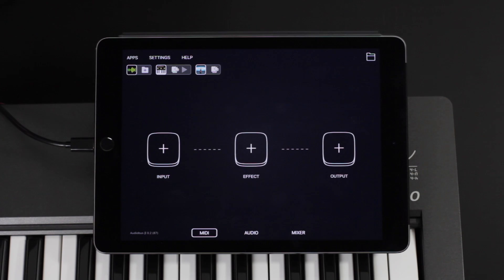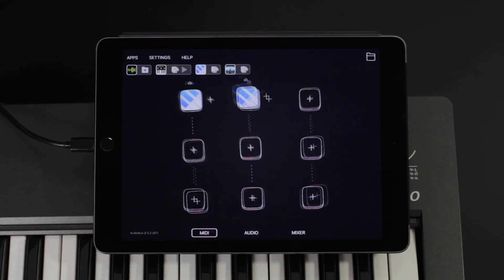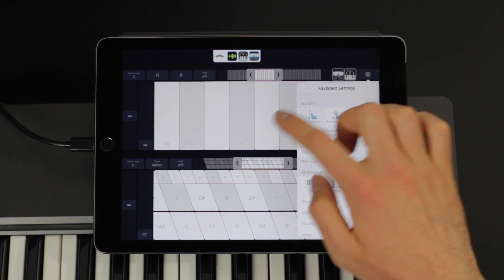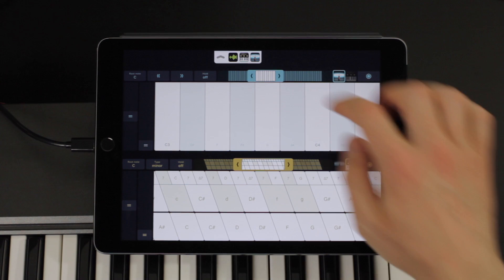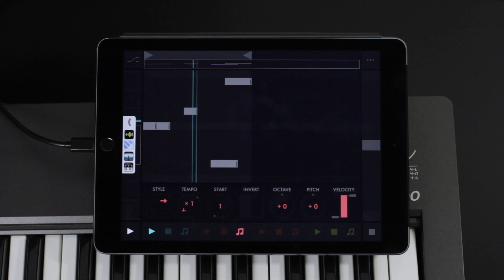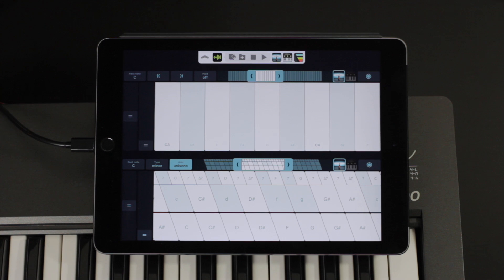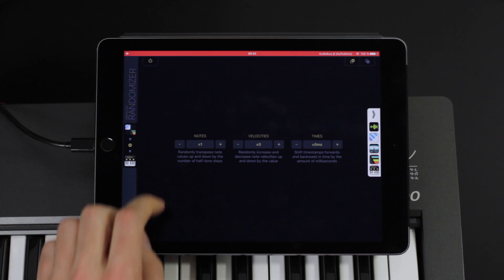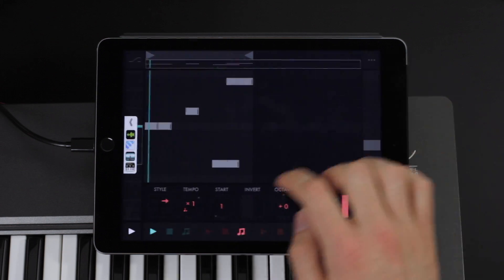Getting started with Midiflow for Audiobus 3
This video gives you a quick introduction to MIDI in Audiobus 3 and shows what you can do with the new Midiflow for Audiobus apps.